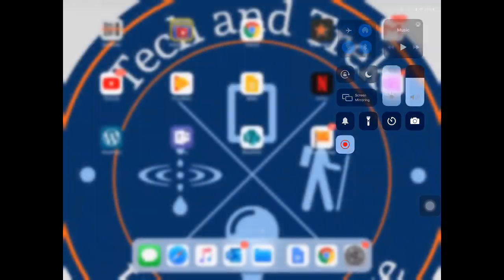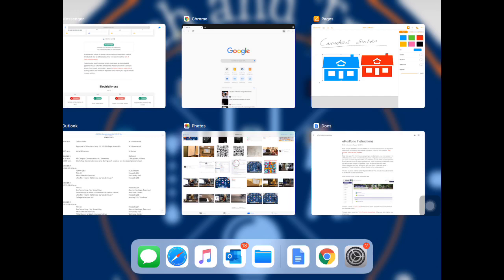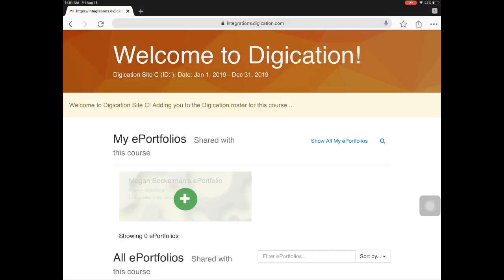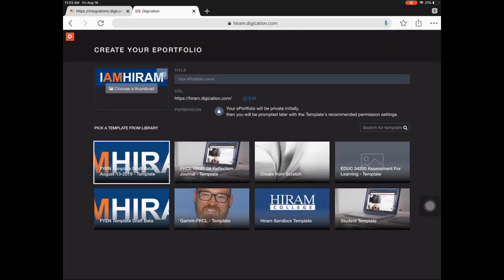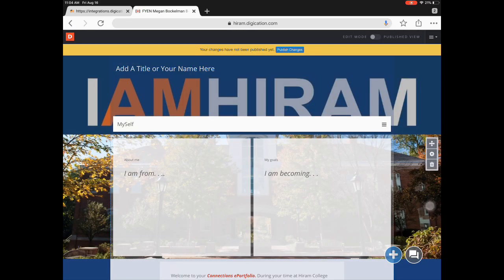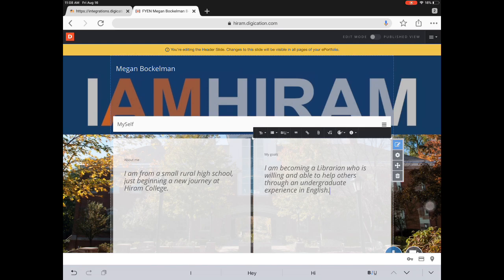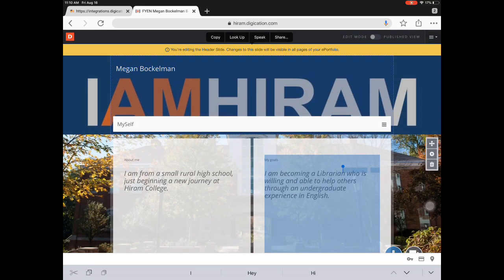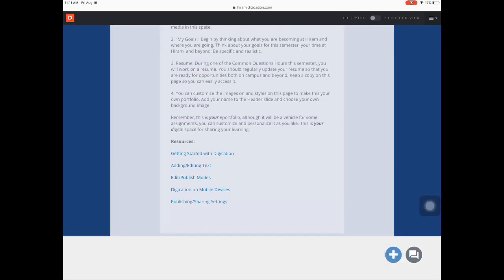Hiram Connections ePortfolio Template Walkthrough Set-up